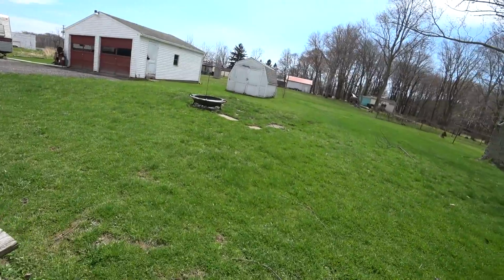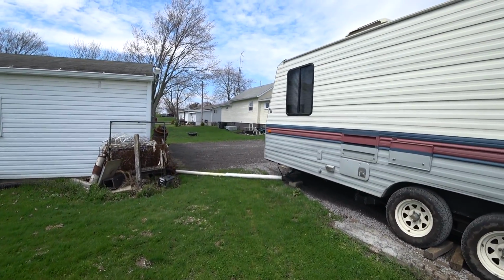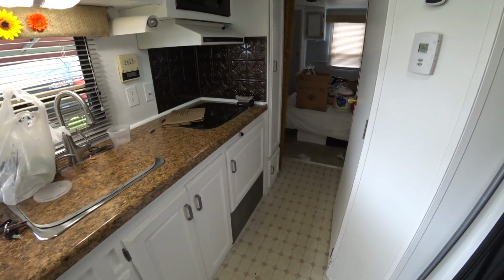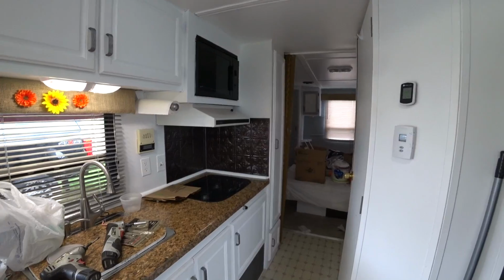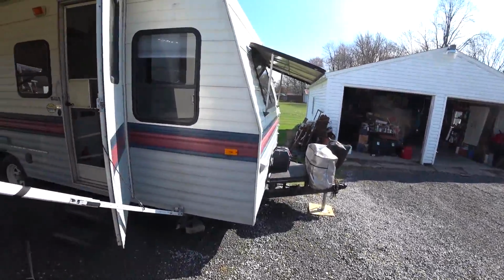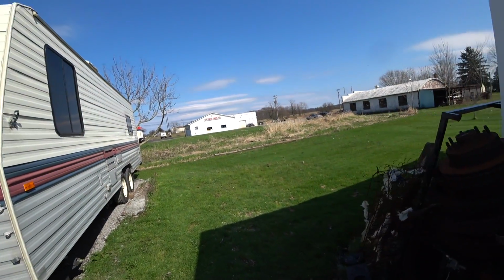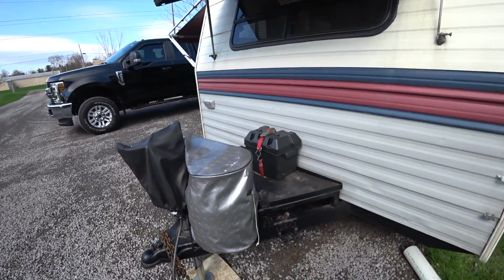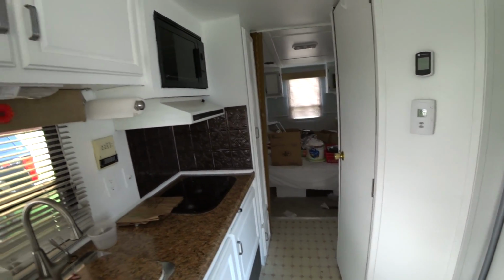Getting RV in selling condition and Story Time